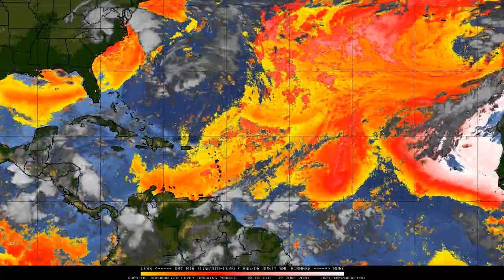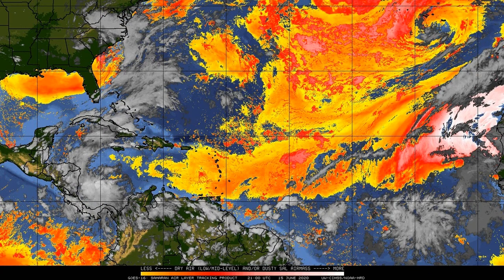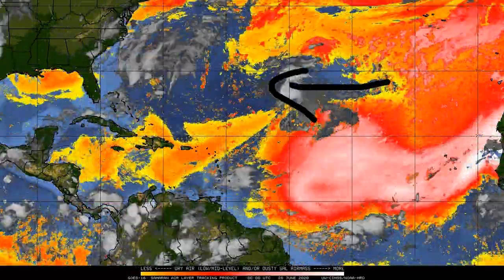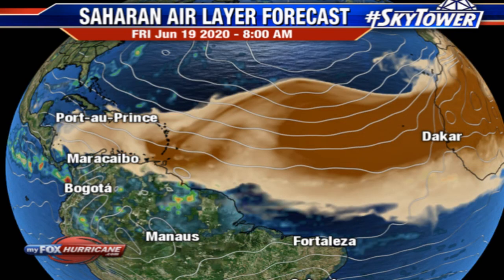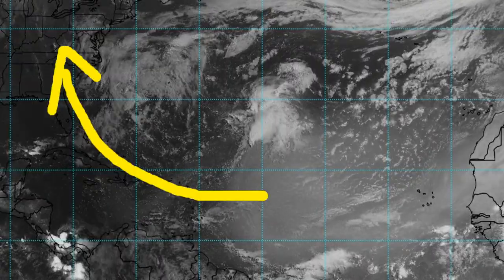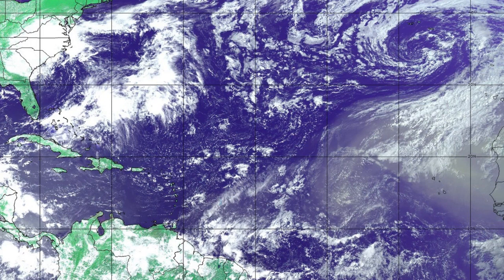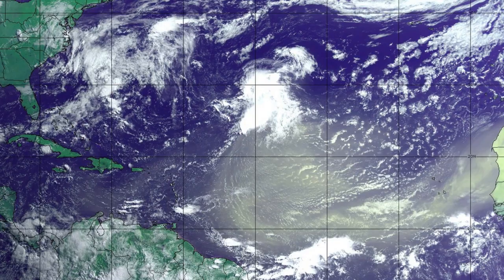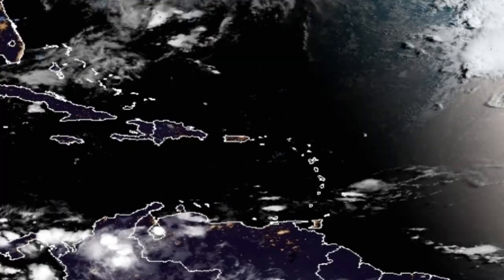Extreme Layer of Saharan Dust to Stretch From Africa to the US Putting Hurricane Season on Pause?!